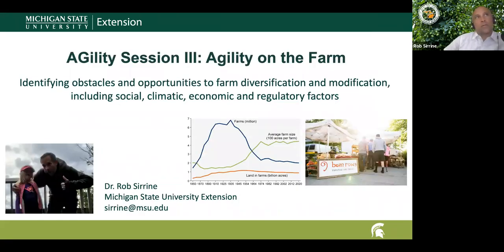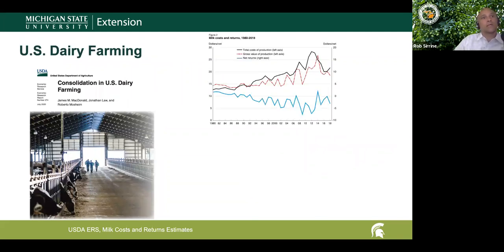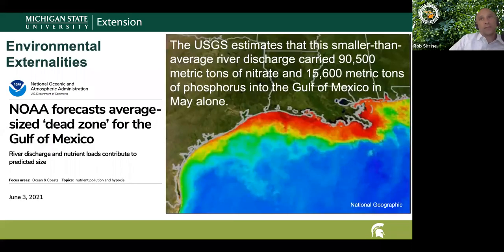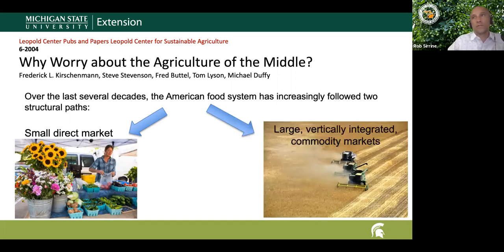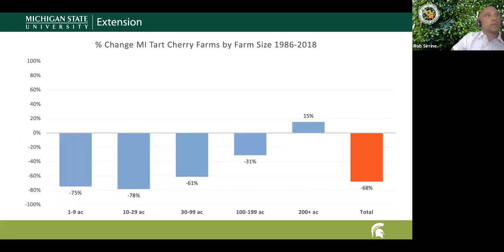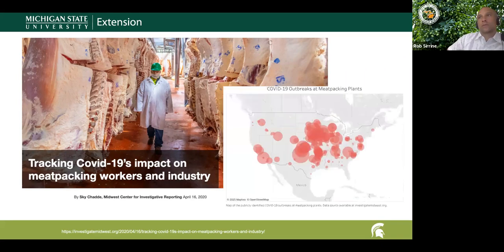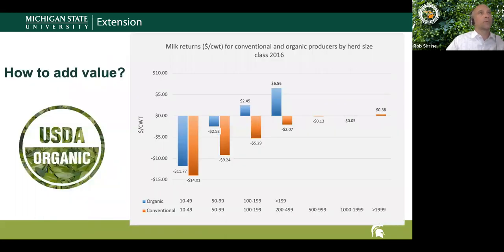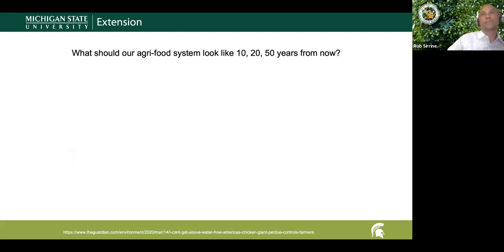AGility Session 3: AGility on the Farm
NACAA 365 Webinar - AGility Session 3: AGility on the Farm